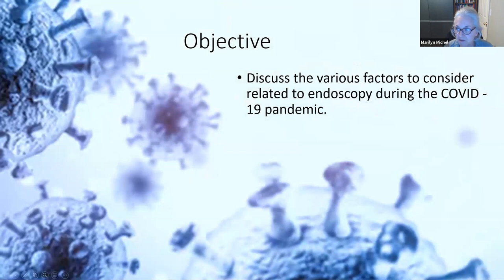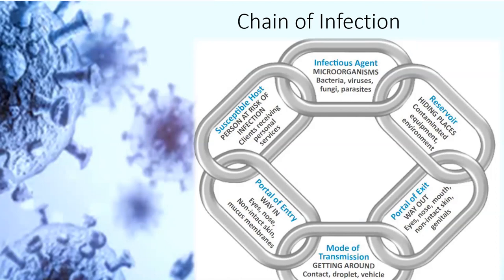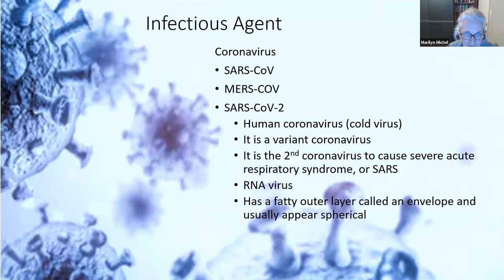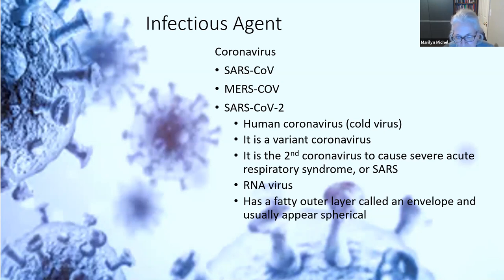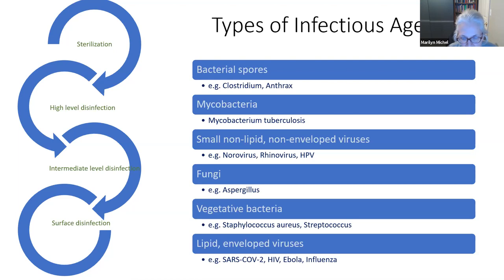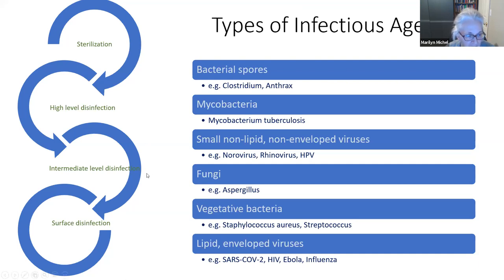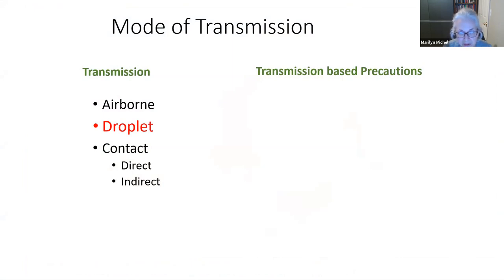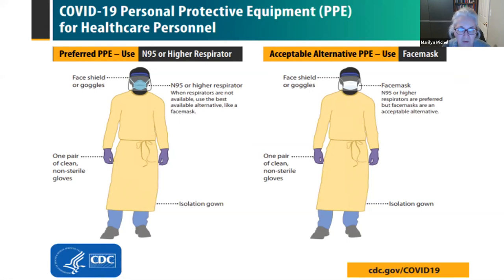WWCI December 2020 webinar with Guest Marilyn Michels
The Western Wisconsin of IAHCSMM presents our December Chapter meeting with a special guest Marilyn Michels infection preventionist from Gundersen Health System. The meeting topic will be Endoscopy in the Age of Covid.